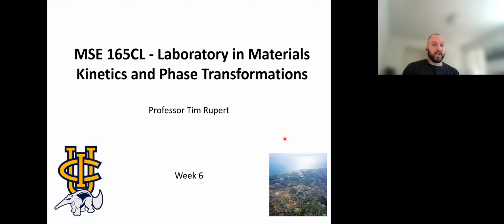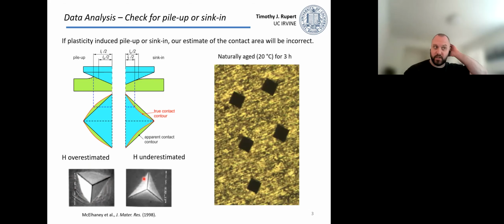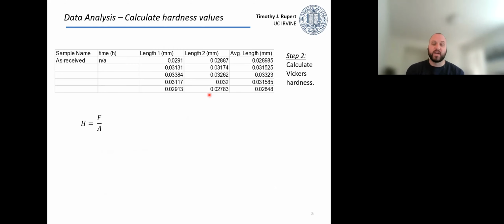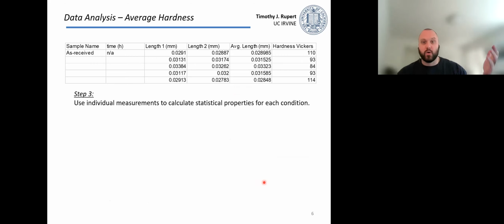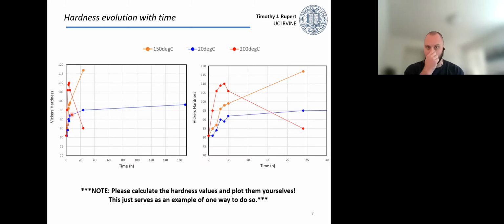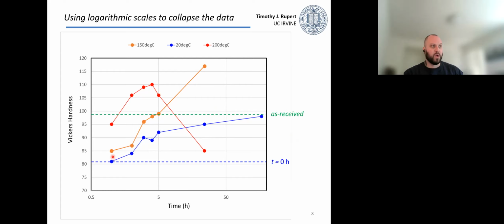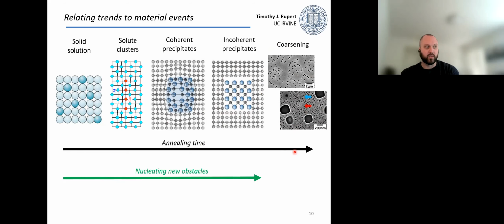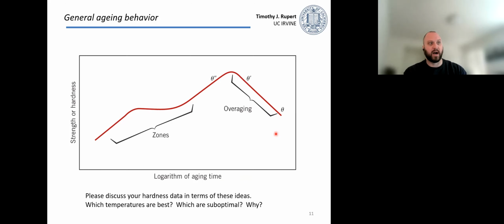MSE165CL - Week 6 Slides